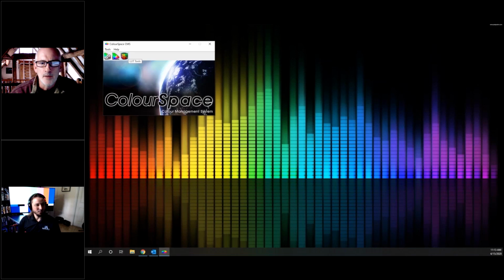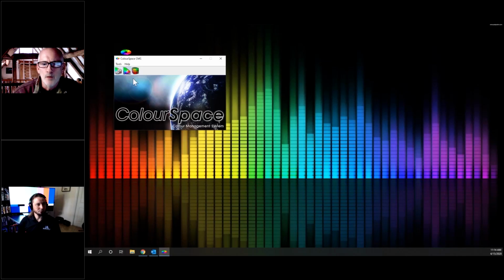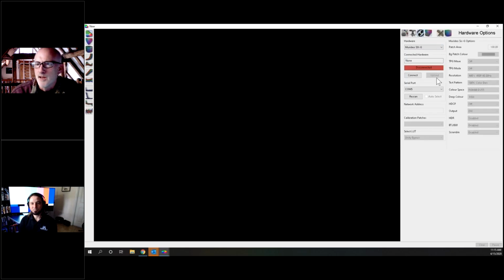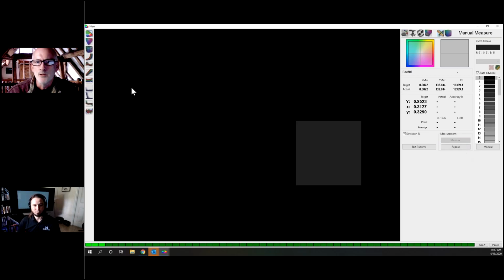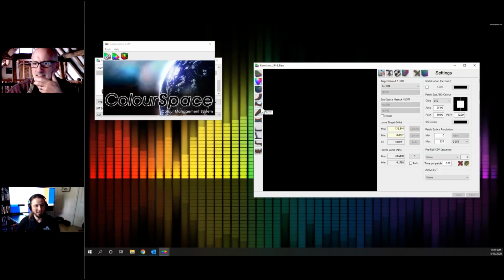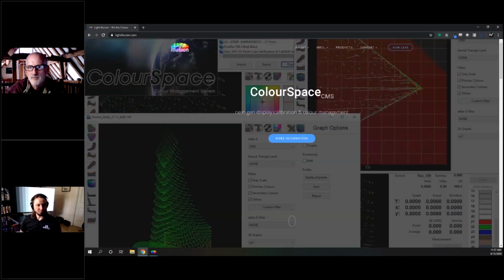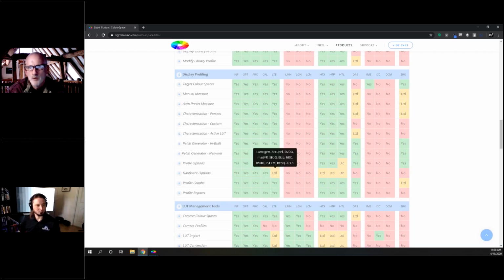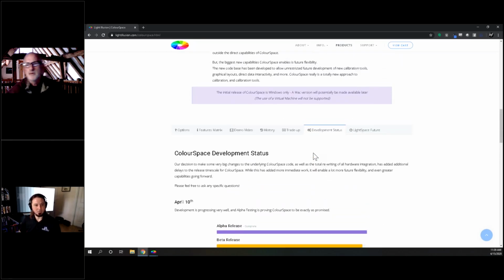Intro to Light Illusion Calibration Software with Steve Shaw Part 1